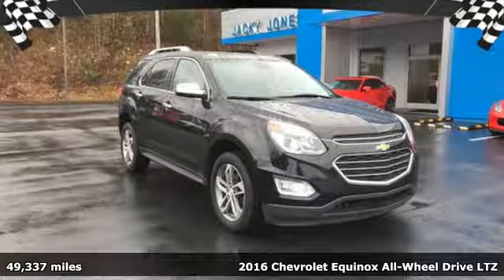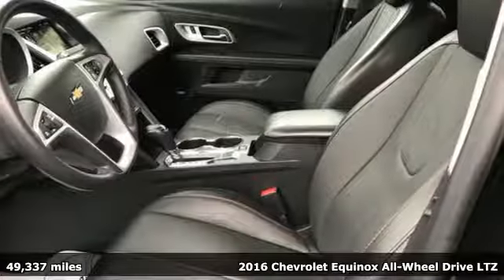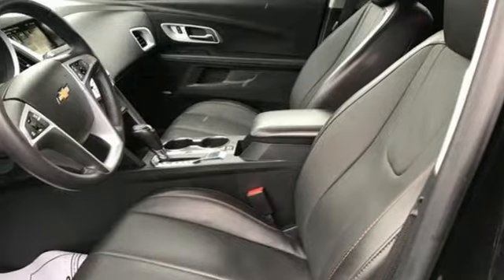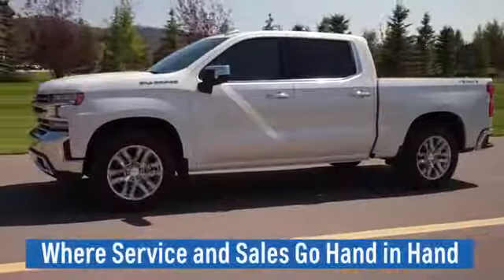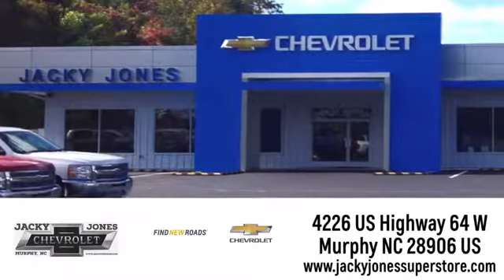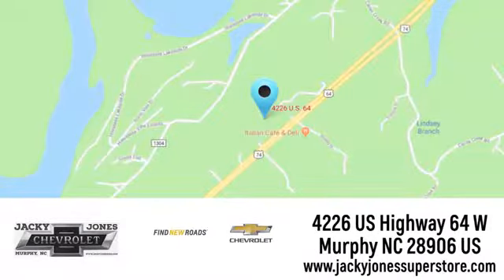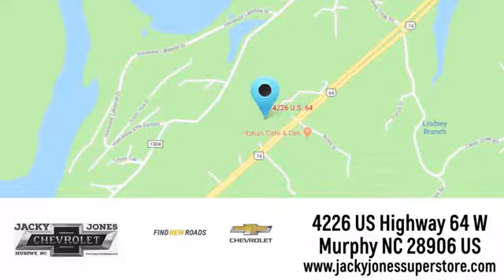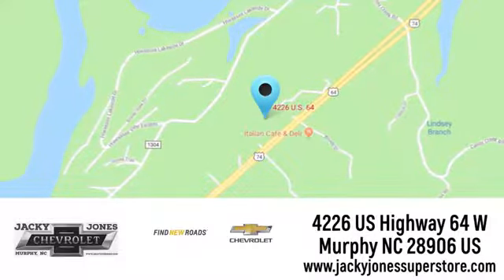Used 2016 Chevrolet Equinox Atlanta GA Murphy, NC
Year: 2016
Make: Chevrolet
Model: Equinox
Trim: LTZ
Transmission: Automatic
Color: BLACK
Mileage: 49337
Stock #: P3324
VIN: 2GNFLGEK3G6170074
Check out this gently-used 2016 Chevrolet Equinox we recently got in. This 2016 Chevrolet Equinox comes with a CARFAX Buyback Guarantee, which means you can buy with certainty. With this exceptional SUV, you'll get sport, utility, and comfort. Enjoy safety and stability with this all-wheel drive vehicle and drive with confidence in any condition. Marked by excellent quality and features with unmistakable refined leather interior that added value and class to the Chevrolet Equinox More information about the 2016 Chevrolet Equinox: Starting at under $25,000, the 2016 Chevy Equinox is one of the most affordable crossover vehicles in its class, rivaling Honda's CR-V and the Toyota RAV4. The interior features a dual-cockpit design, ice-blue ambient lighting and sophisticated, classy appearance touches that makes it look much more expensive than it is. With available V6 power under the hood, the Equinox makes an attractive family and cargo hauler. Strengths of this model include sharp styling inside and out and Powerful and efficient engine selection

Address:
4226 US Hwy 64 W